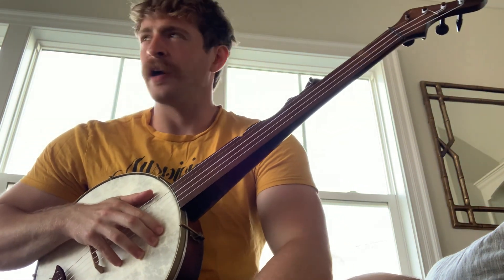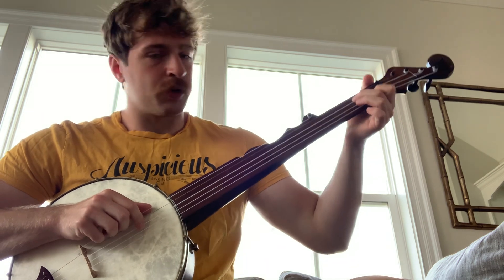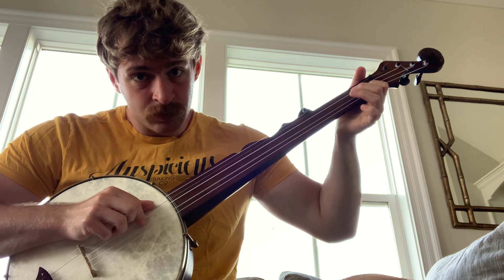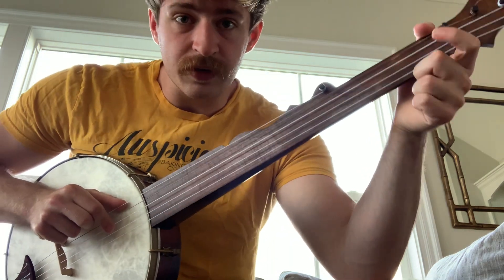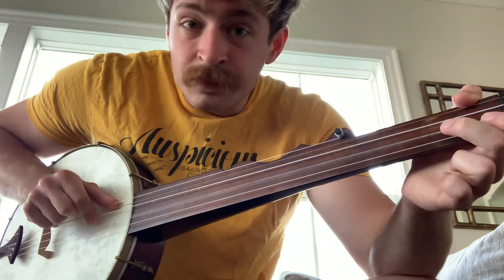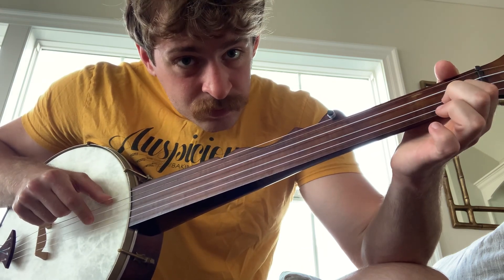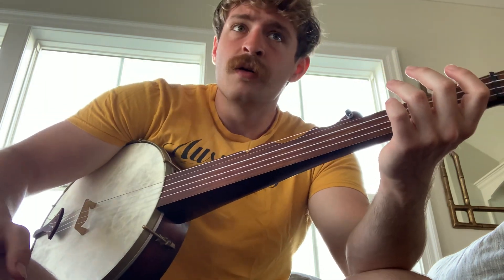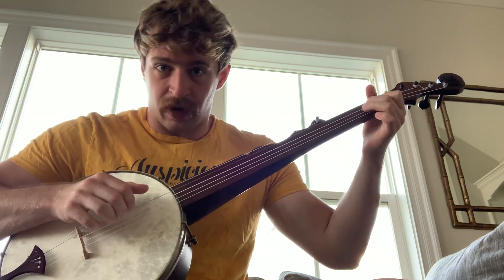Muss I Denn / Wooden Heart [Lesson]